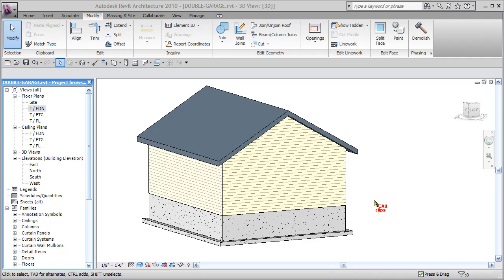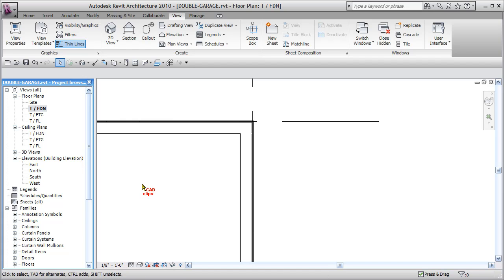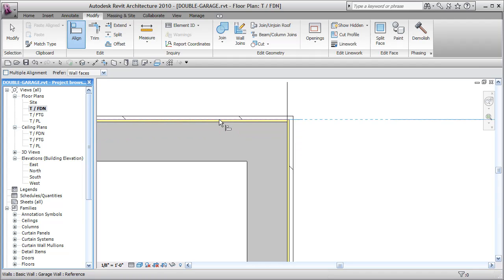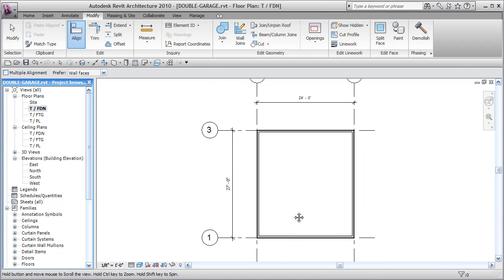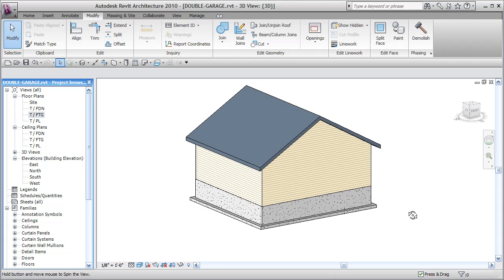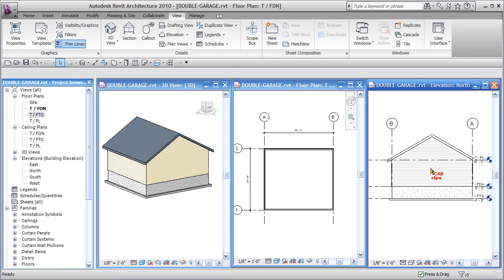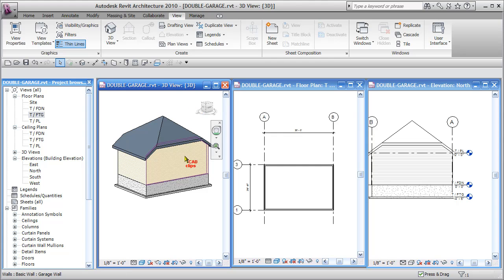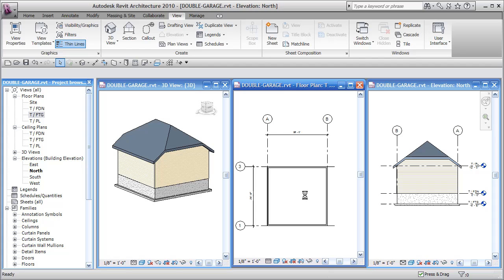CADclip Lab - RA-10-02-10 - Constrain Model and Flex